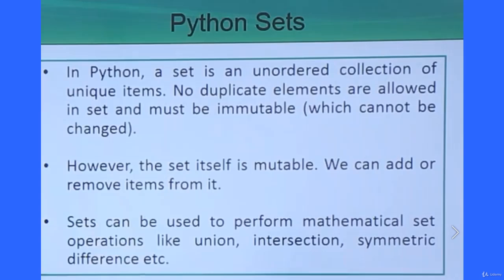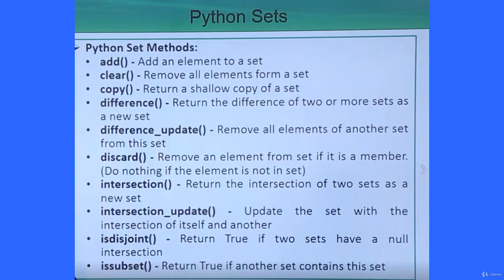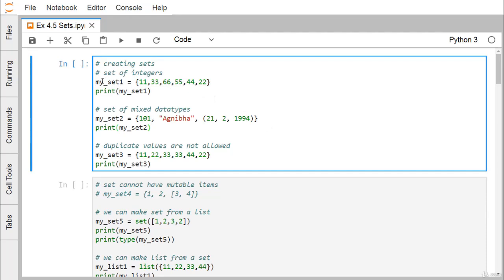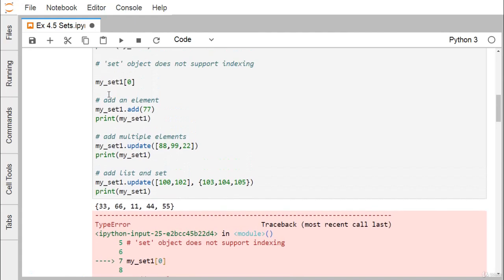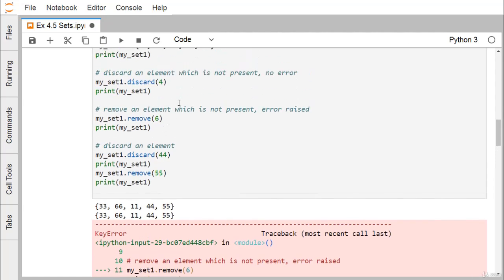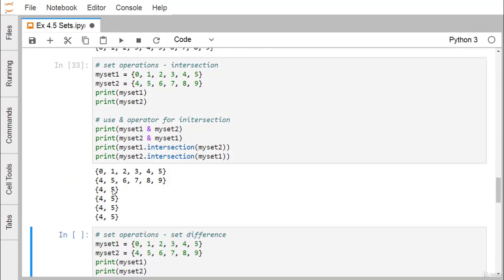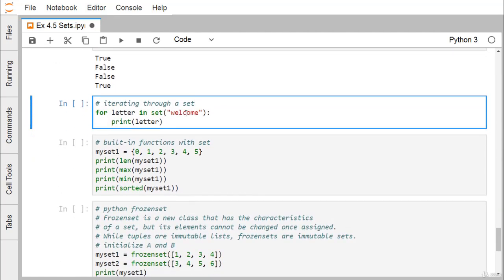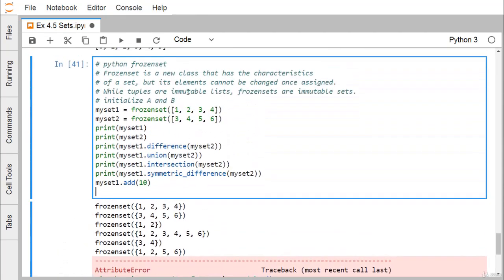Python Sets Tutorial | Learn Set Operations & Use Cases for Beginners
📘 Welcome to Tutorial 8 of the Python Framework For Beginners course by Digital Marts!

In this video, you’ll learn all about Sets in Python — an unordered, mutable, and no-duplicate collection type that is super efficient for handling unique values.

🎯 What you'll learn:

✅ How to create and update sets
✅ Set operations: union, intersection, difference
✅ Set methods like add(), remove(), discard()
✅ When and why to use sets in real-world programming
✅ Differences between sets and other collections

Whether you're working on data filtering, handling tags, or performing fast membership tests — sets can save you time and memory!